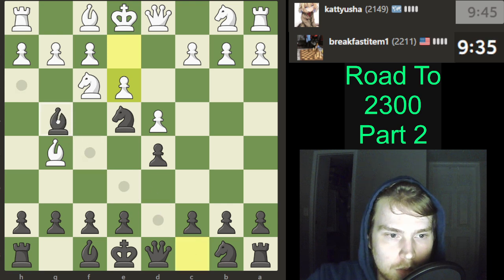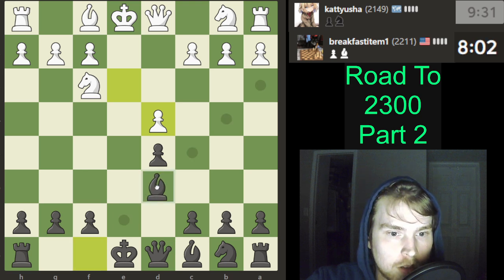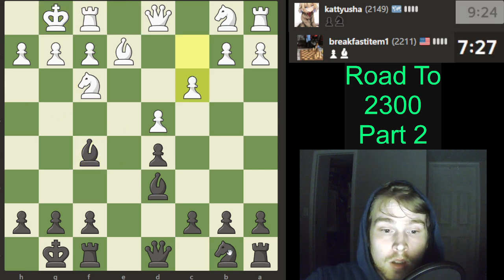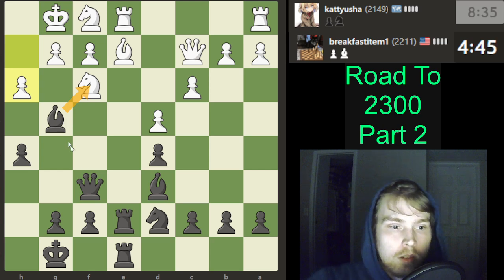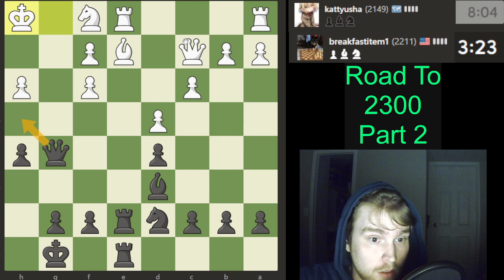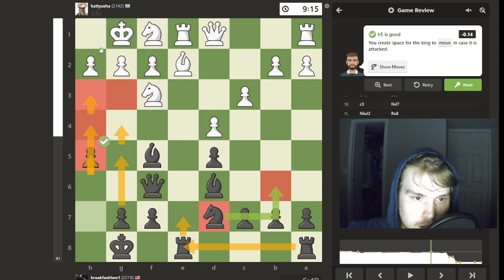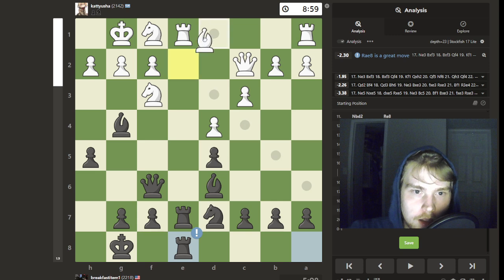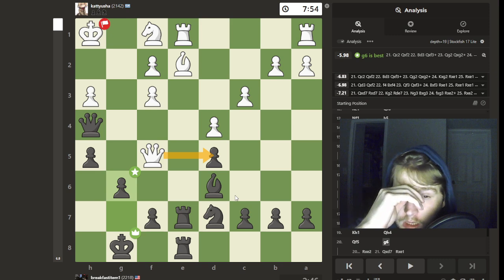Road To 2300 (Throwing a Pawn Down the Board)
0:00 Game
09:50 Analysis

My opponent gives me the bishop pair early. Will I be able to utilize this?

I have decided that what I want in life is to play chess without the pressure.
I'm rebranding this series away from the don't waste a day mindset. I will still being seeking to improve in study, but in terms of my rapid games. I want to make fun videos and have fun.